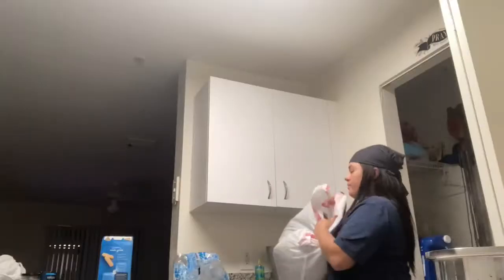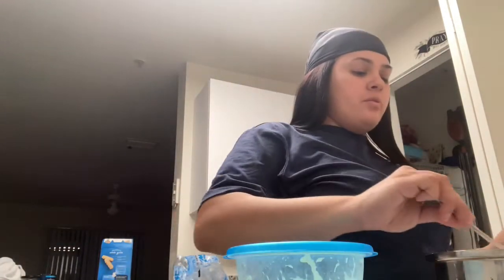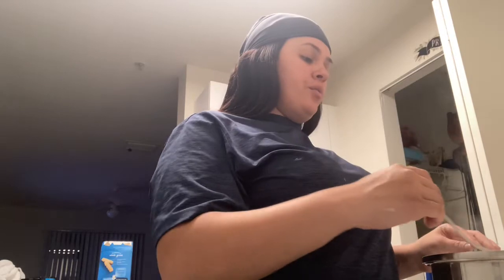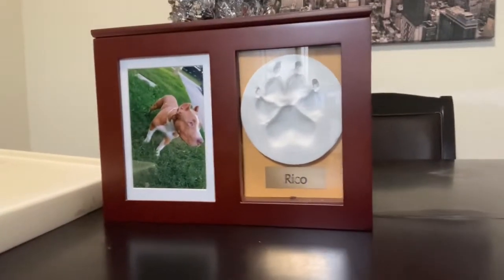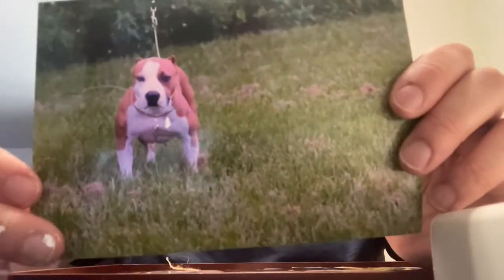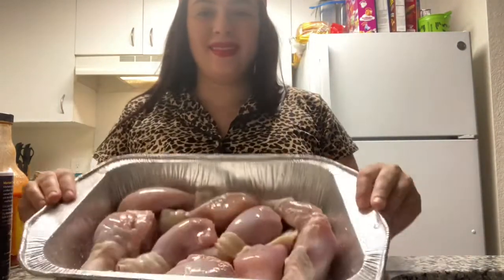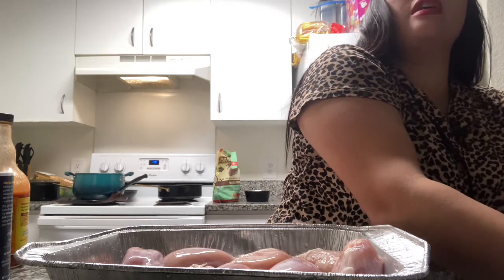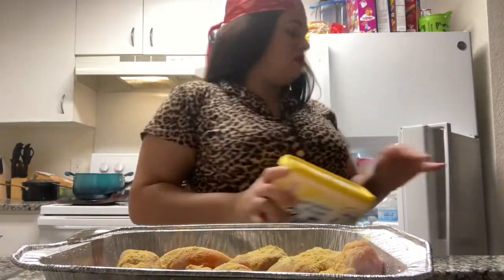They killed my dog !LET ME EXPLAIN // RIP Rico 🐶💔//Drums In The Oven 🍗👨‍🍳👩‍🍳😋🤤